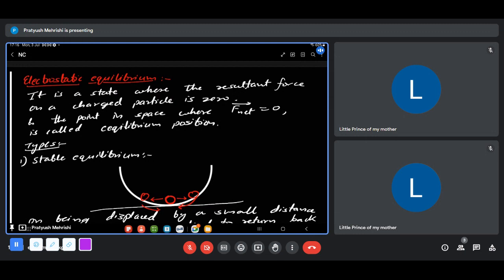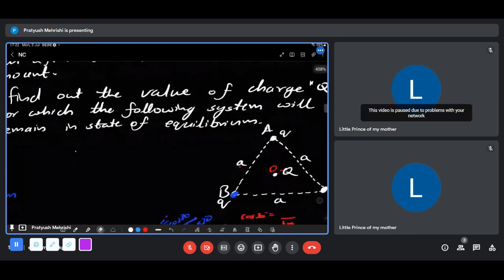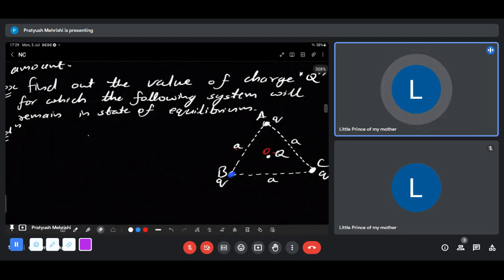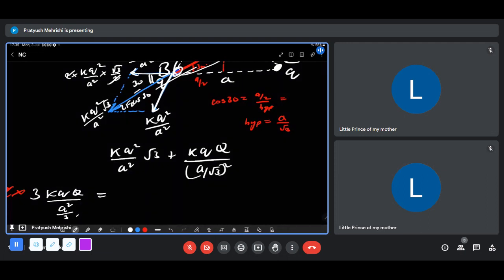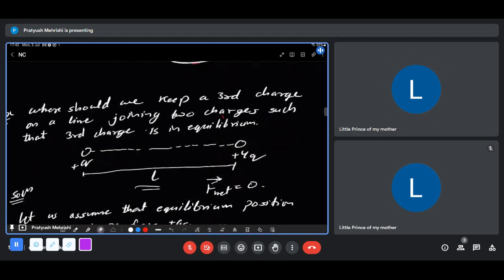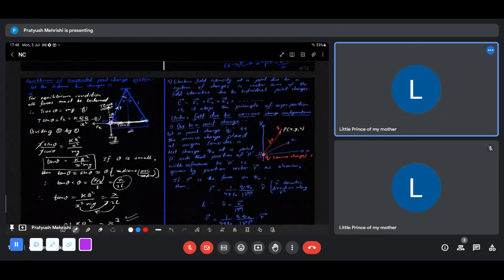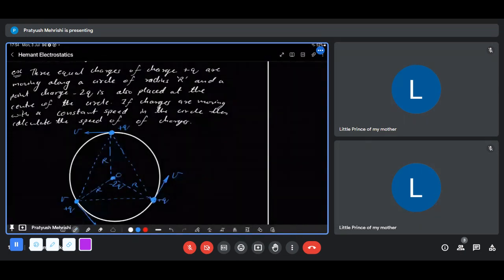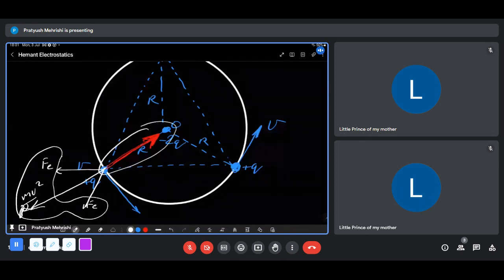ELECTROSTATICS DAY - 04 PRATUYSH SIR